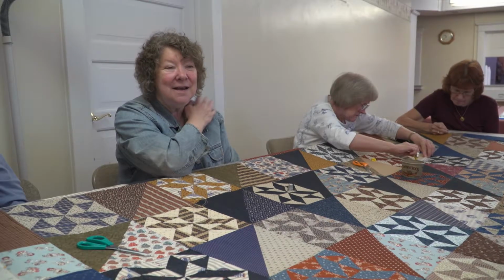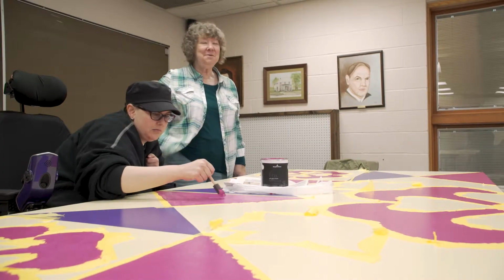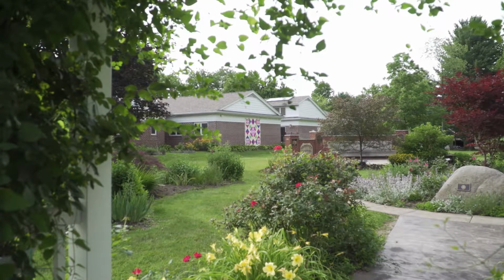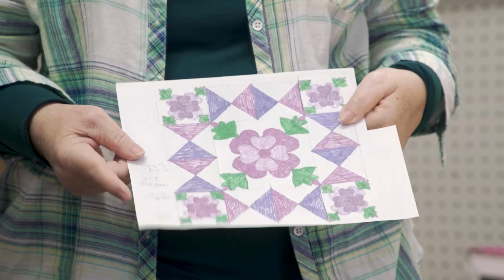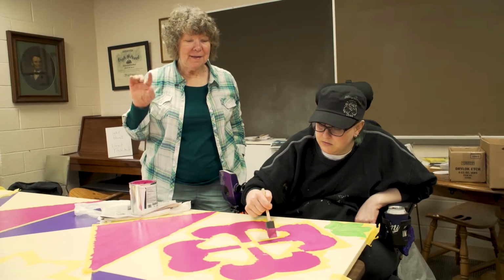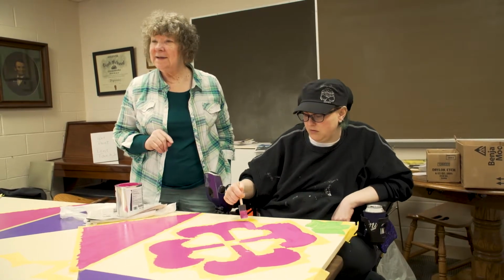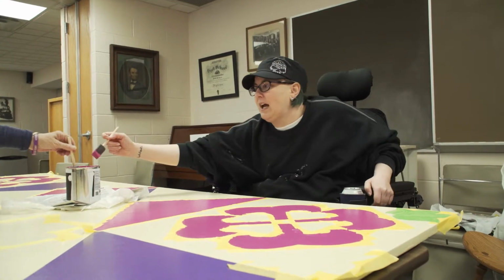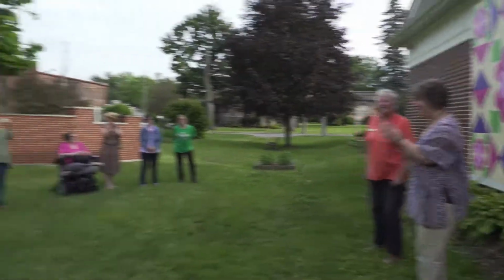Andover, Ohio, Public Library barn quilt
Story of how the library built and painted a barn quilt for its reading garden. Andover, Ohio, is in Ashtabula County and the barn quilt is one of more than 100 on the county's barn quilt trail.This segment is from The Story Quilter's Threads, a documentary about the barn quilt trail. To purchase a copy of the film on DVD, visit barnquiltsashtabulacounty.com for purchasing information.